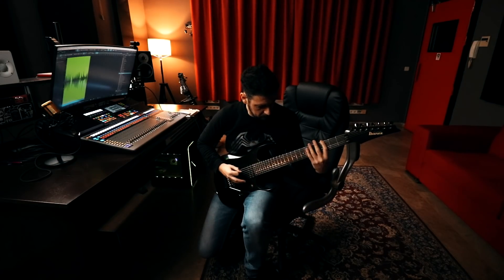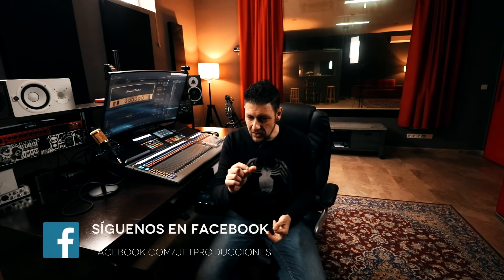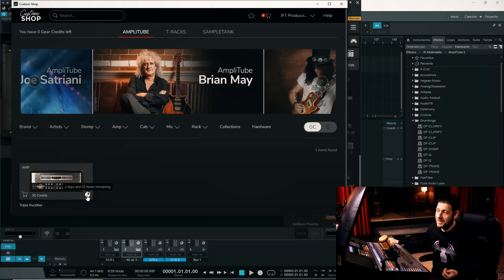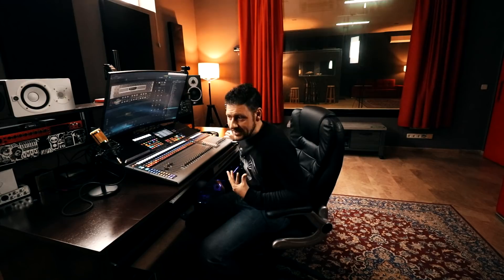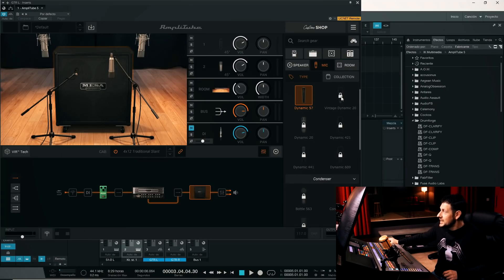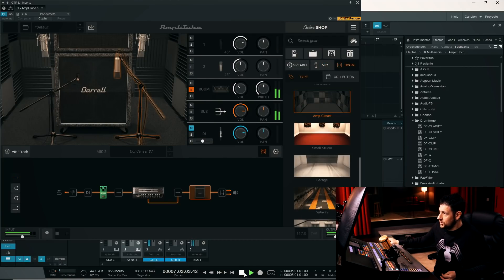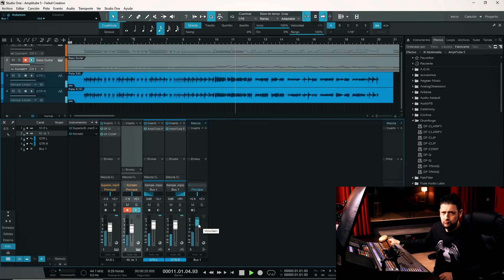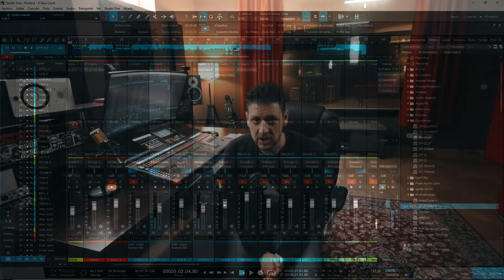🔴 AMPLITUBE 5 - Todas las NOVEDADES - Todo sobre la FREE EDITION - Review en ESPAÑOL || METAL & ROCK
🔴Soy productor especializado en Metal & Rock, si quieres saber más sobre los trabajos que realizo:

🟡TODO LO QUE USO PARA CREAR VIDEOS:
►Micrófono para videos:
►Kit Micro + Soporte:
►Micrófono de solapa:
►Mi cámara:
►Mi otra cámara:
►Monitores:
►Lente Gran Angular:
►Lente Fija 50mm BARATA:
►Trípode cámaras:
►Baterías de reemplazo:
►Auriculares:
►Interfaz Portátil:
►Presonus Faderport 8:
►Mini-teclado:
►Korg NanoKontrol:
►Korg Nanopad:
►Cabezal EVH 5150:
►Pantalla EVH5150 2x12:
►Orange Micro Dark:
►Blackstar ID Core:
►Pedal NUX Overdrive:
►Monitor:
►Mesa estudio: